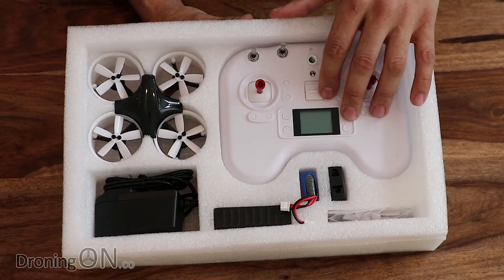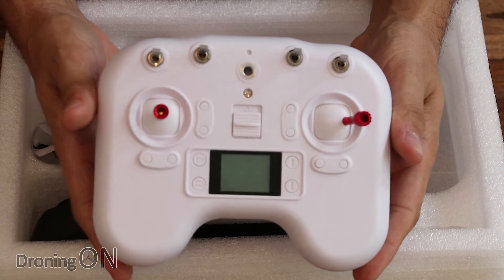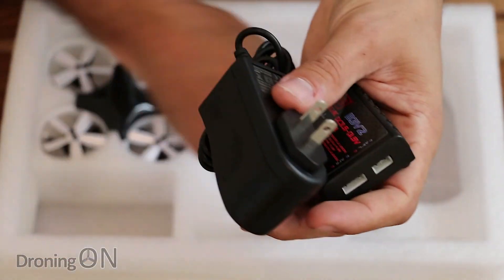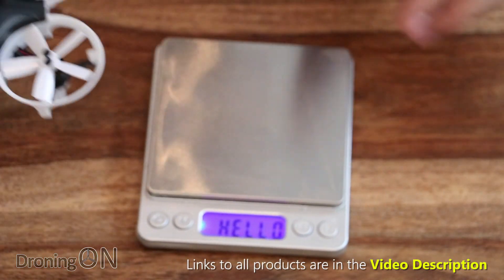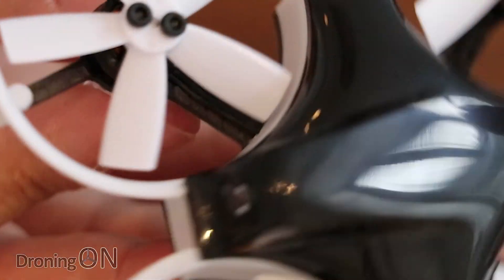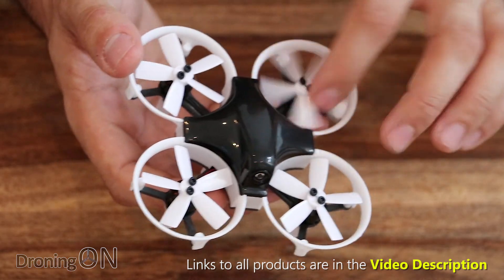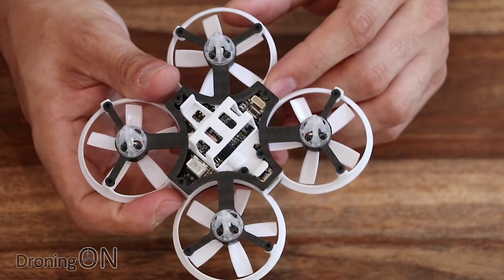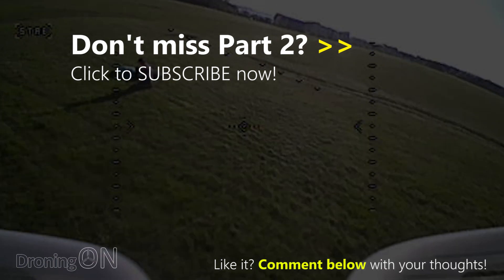DroningON | DYS ELF Brushless 83mm Set Review (Part 1) - Unboxing and Inspection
We love our micro-class quads, this new brushless set from DYS includes not only an 83mm class ducted quad but also an FrSky-compatible transmitter, battery, charger and spares! Bargain or bin it?

EDITORIAL: Coming soon...

VIDEO CONTENTS:
00:00 - DYS ELF 83mm Introduction
00:15 - DYS ELF 83mm Unboxing
03:46 - DYS ELF 83mm Closer Inspection
09:07 - DYS ELF 83mm Closing Comments